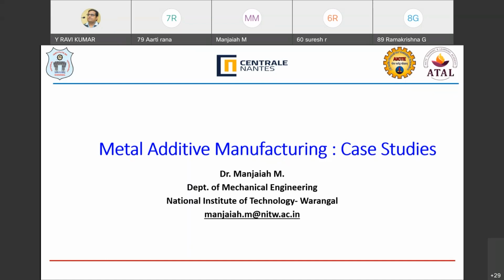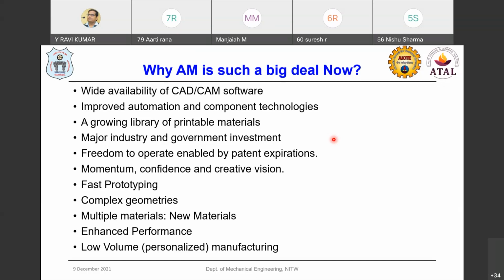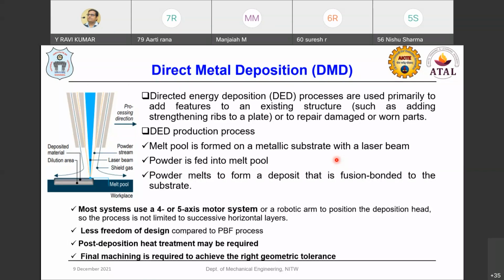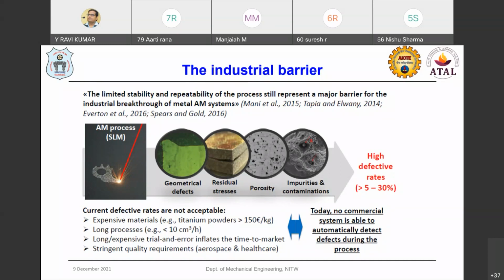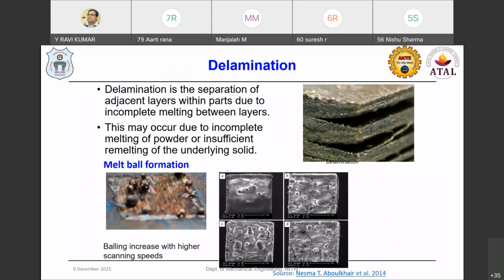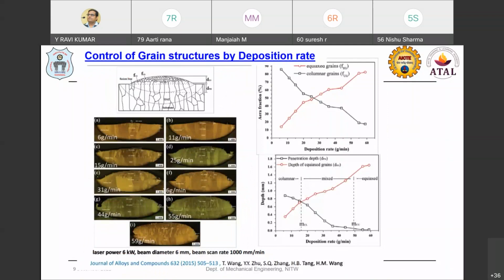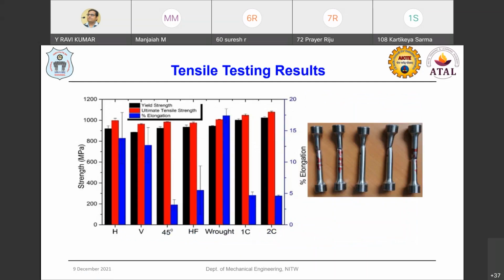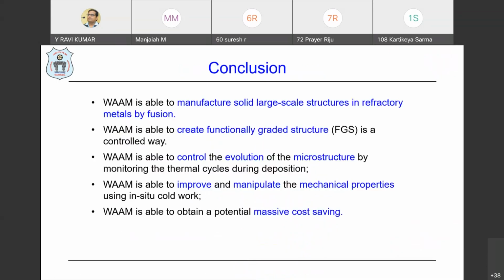“Case studies on Metal 3D Printing” by Dr M Manjaiah NIT W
This video explains about the AM Parts from design to real parts, Processes like DED and PBF.